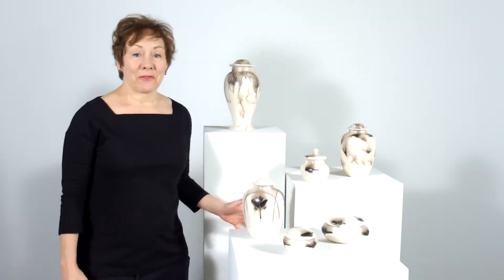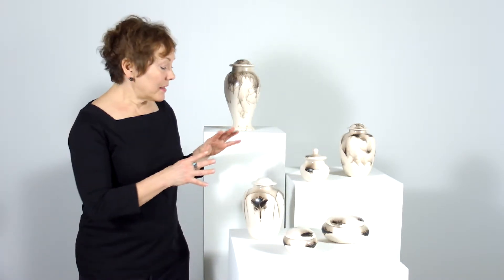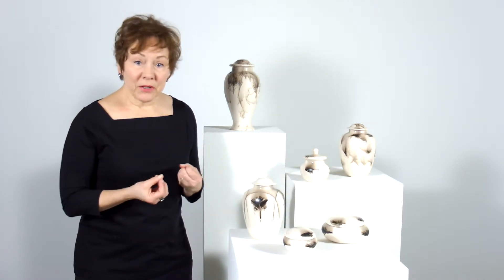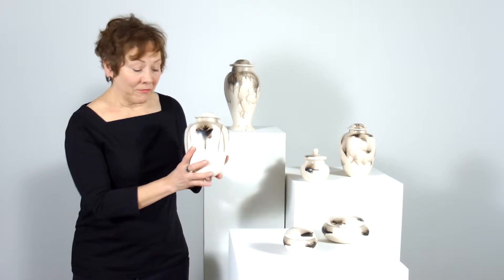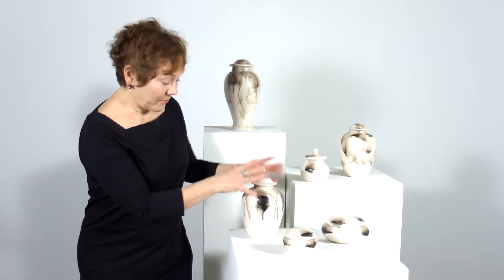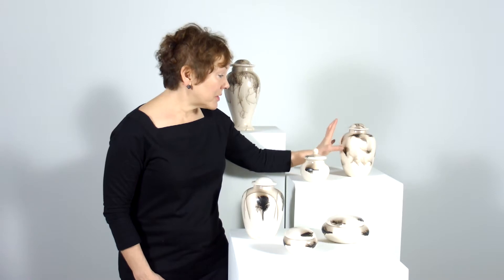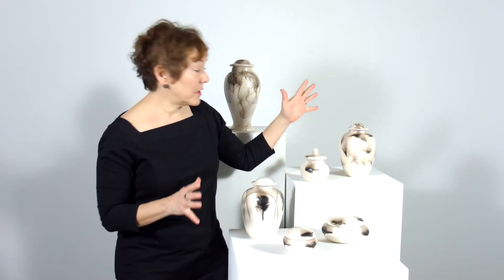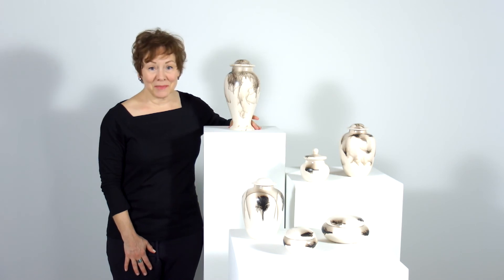Pet Cremation Urns at Vessel.MOV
Vessel offers cremation urns for pets. This series known as Feathers & Fur are create by artists with handicaps. They are cast pieces with a unique glazes created by the use of feathers, horse hair, pet hair or human hair during the firing process. Feathers and Fir cremation urns can be customized with your own pet's fur.